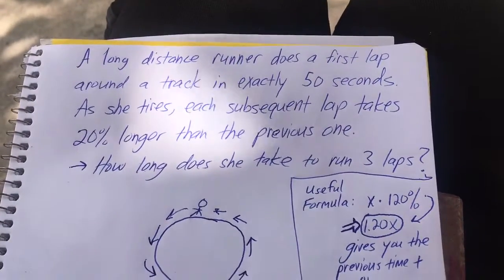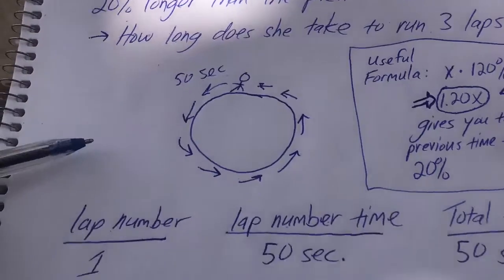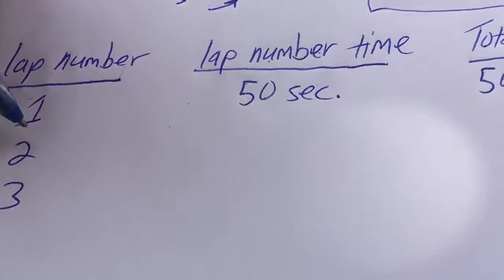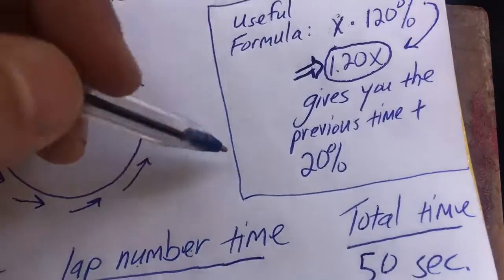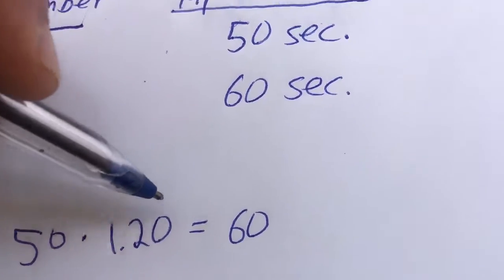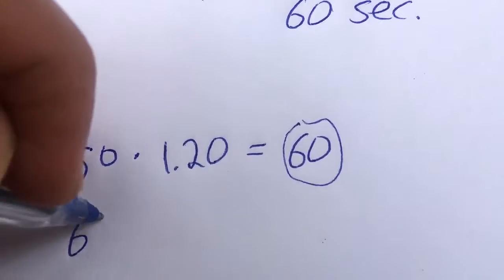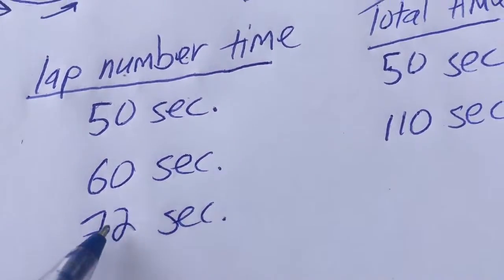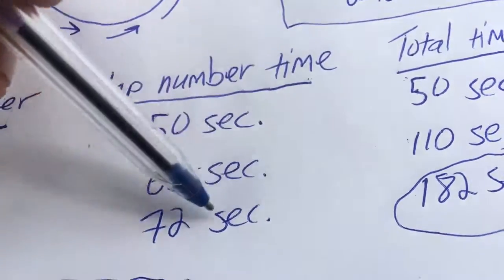GED Math Practice - Word Problem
A long distance runner does a first lap around a track in 50 seconds. Each subsequent lap takes 20% longer than the previous one. How long does she take to run 3 laps?

*Remember that 20% = 0.20 so 120% = 1.20 ➡️multiply the lap time by 1.20 to find the subsequent lap time.